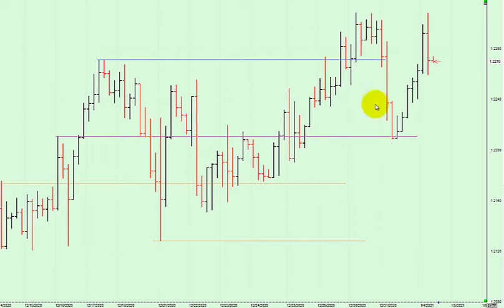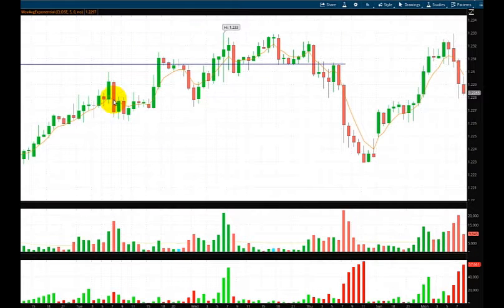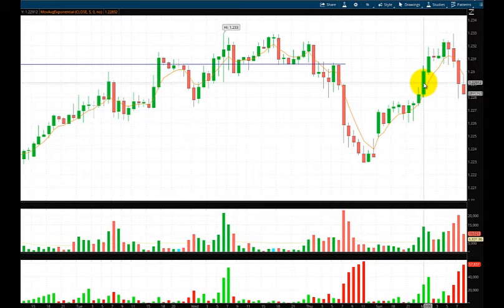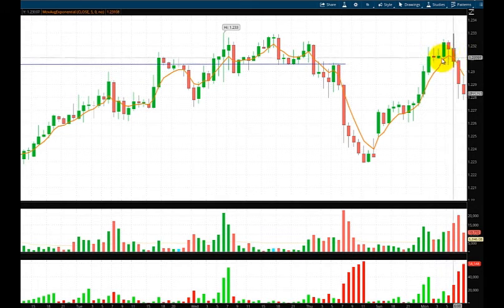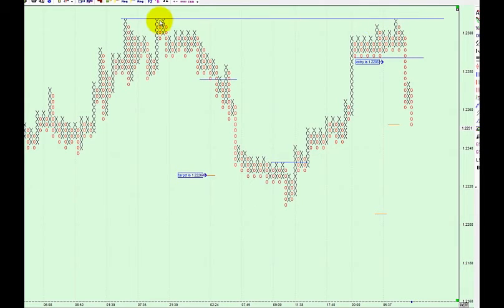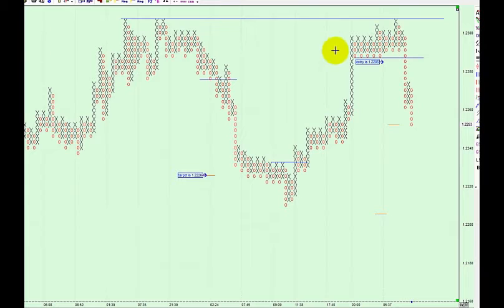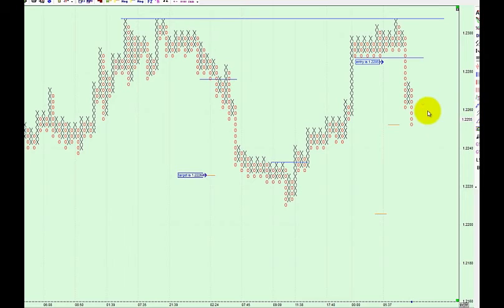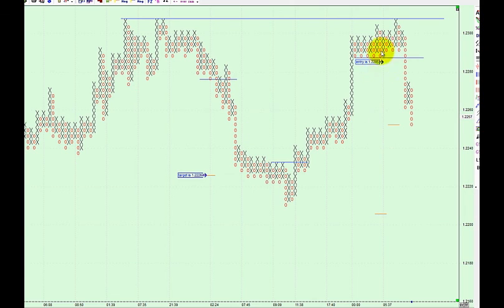EURUSD Turning Points and Reversals Jan 4 2021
New Video Lesson: EURUSD [Turning Points and Reversals]
Jan.4 2021
in this video I will show you how I use volume to confirm a reversal.

These are much better trade locations and I use Point and Figure Charts to get into the trade and I use Point and Figure charts to calculate the profit target!

Watch this video and you will see why Point and Figure is so important to help determine significant levels of support or resistance.
(using point and figure can help you avoid "head-fake" moves)
(this trade resulted in 35 pips profit)